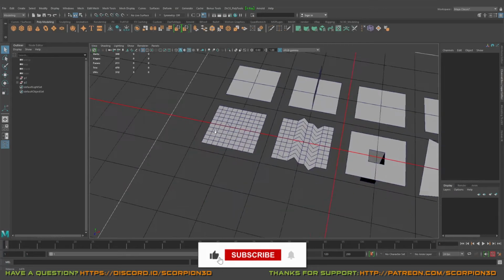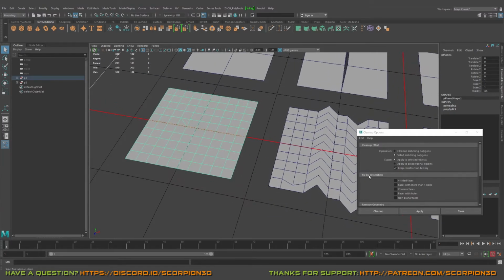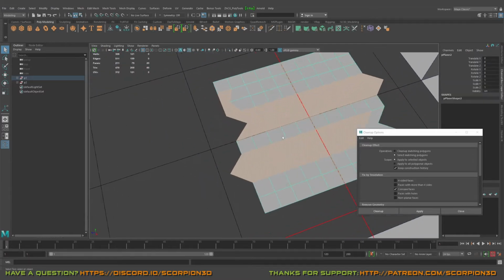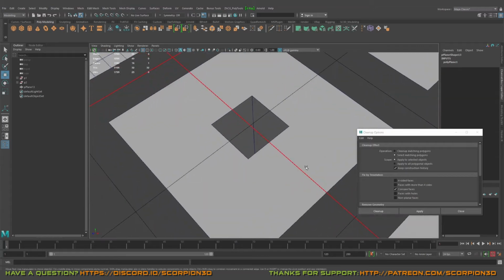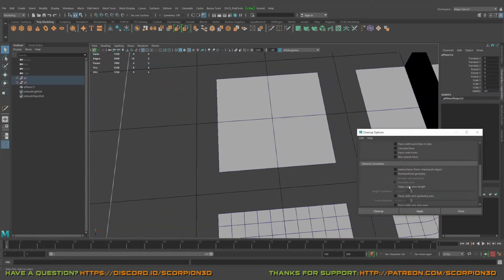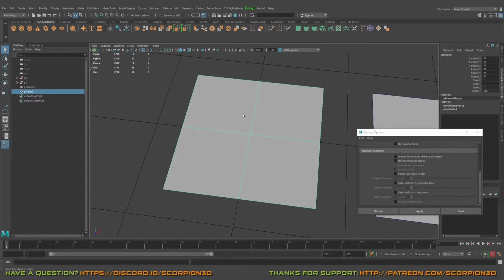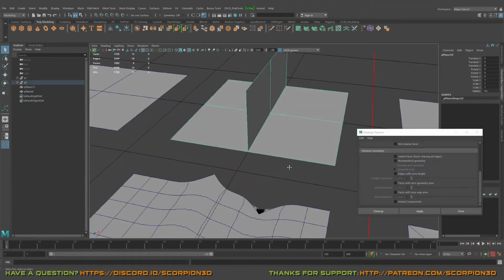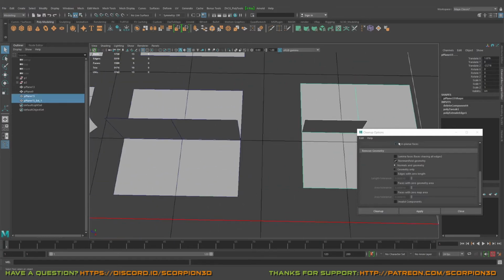MAYA CLEANUP TOOL - KNOW HOW TO TROUBLE SHOOT AND FIX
Hello, so now as we starting modeling more and more we need to understand how to get feedback from maya software how and where can be issues with our geometry mesh. MAYA CLEANUP TOOL - KNOW HOW TO TROUBLE SHOOT AND FIX issues in maya.

❤️ Music